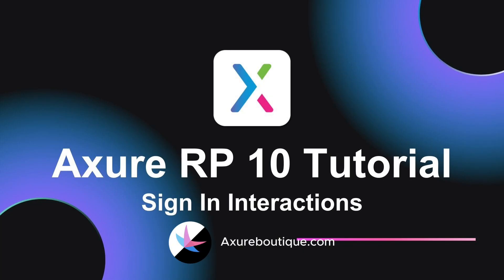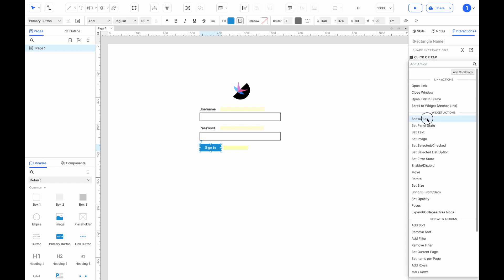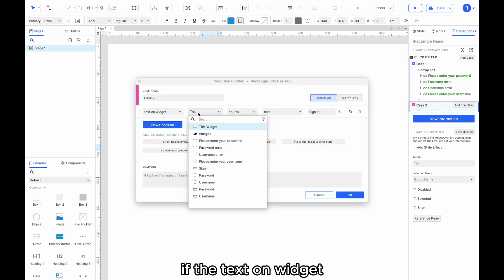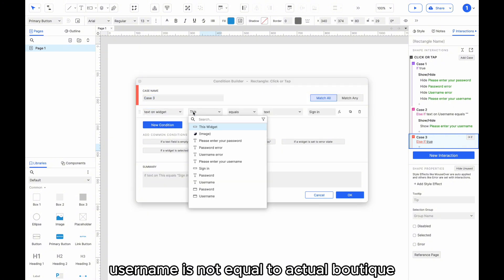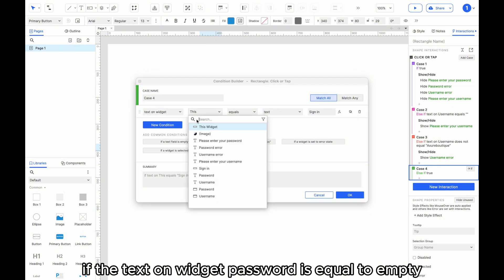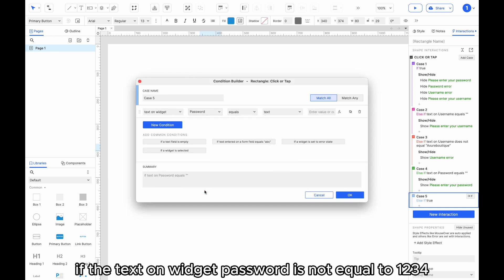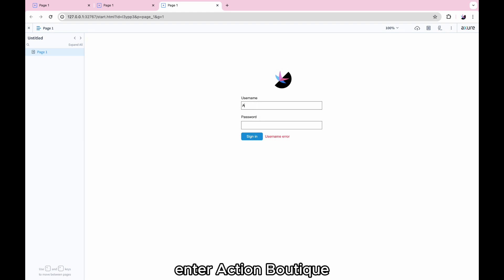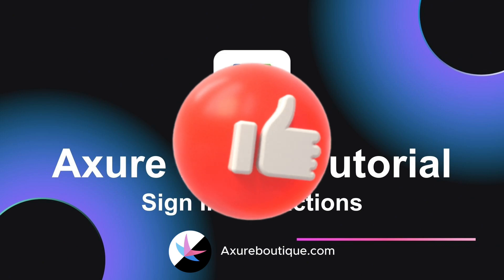Axure RP 10 Tutorial: Sign In Interactions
Hello everyone. Today, we will learn how to create interactions for a login interface.